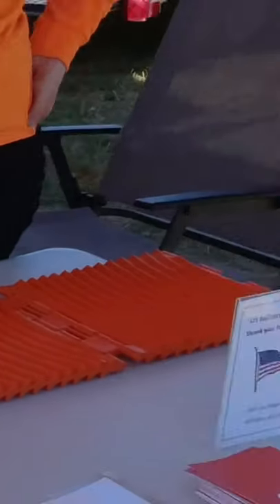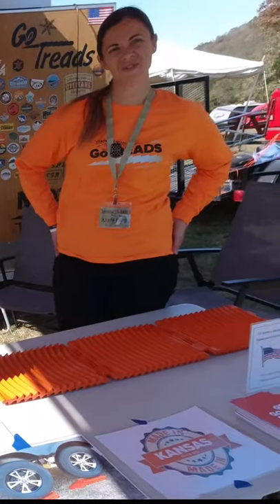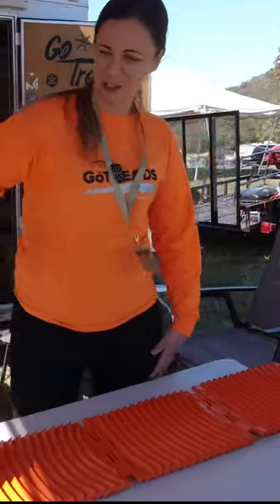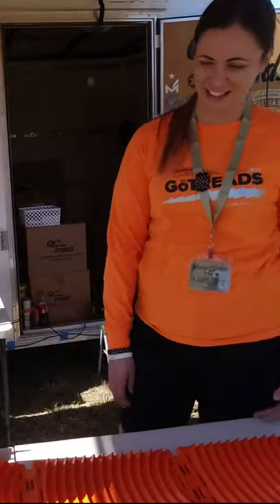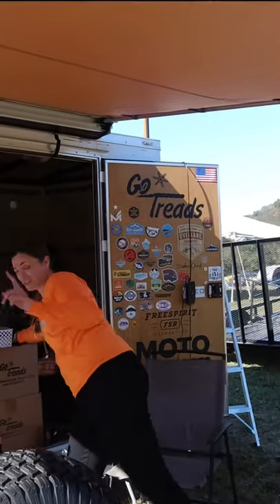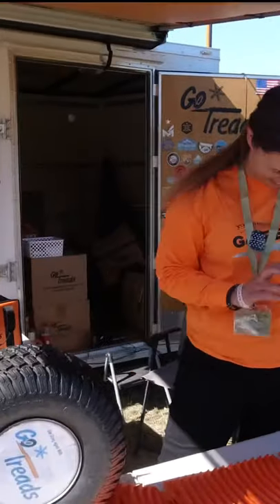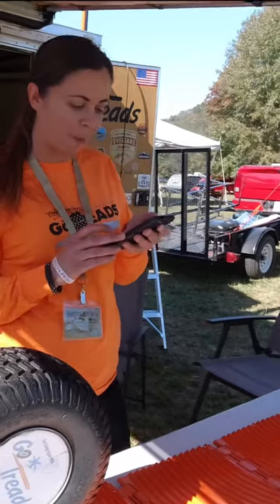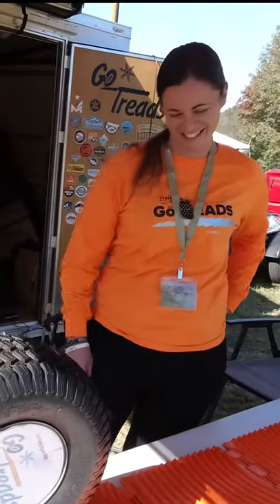Go Boards, recovery boards. Shorts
Go Boards was nice enough to give us an interview, looks like a good product and the rep did a good job representing the company.  Rendezvous New Ozarks overlander Rally 2020 this is of mostly the vendor show we talked to several vendors about their products.
Al offroad USA

Rendezvous New Ozarks overlander Rally 2020 this is of mostly the vendor show we talked to several vendors about their products.
Al offroad USA

Al offroad USA